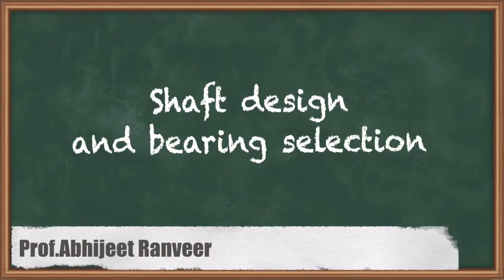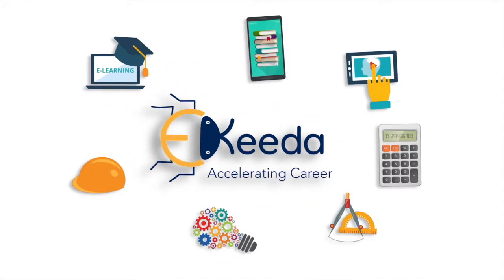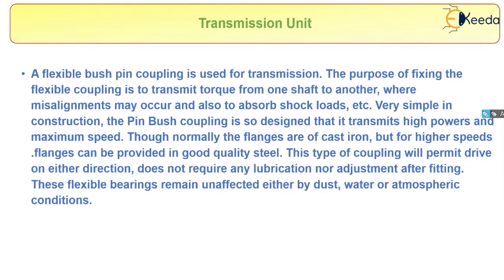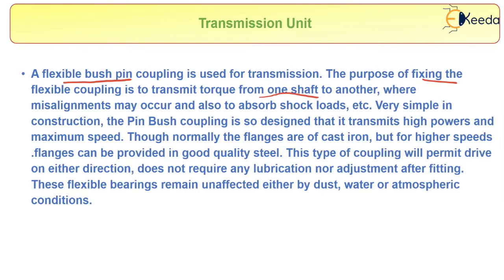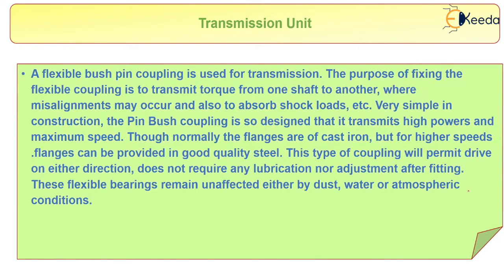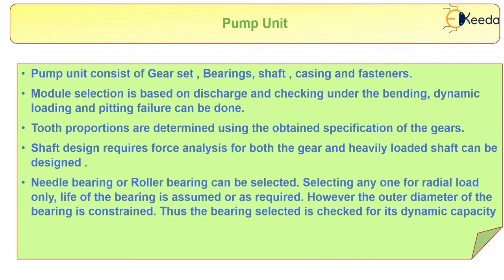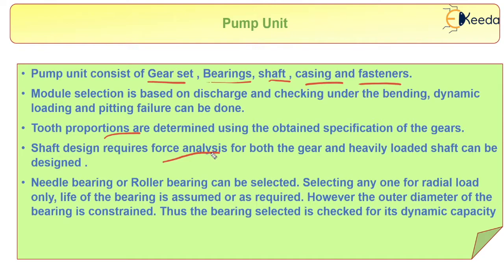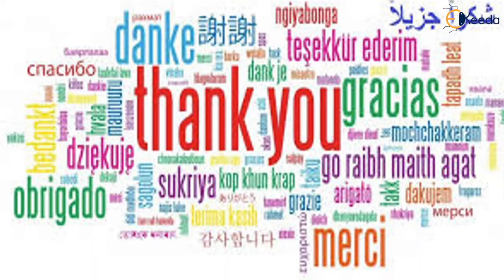Shaft Design and Bearing Selection - Design of Pump - Design of Mechanical Systems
Video Name - Shaft Design and Bearing Selection

Chapter - Design of Pump

Happy Learning!